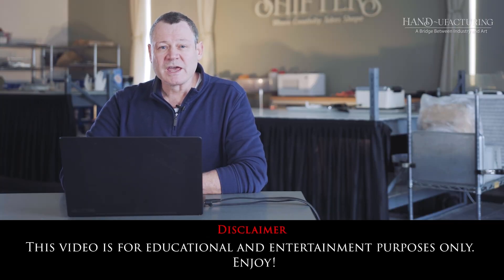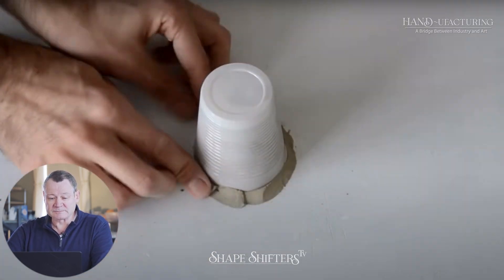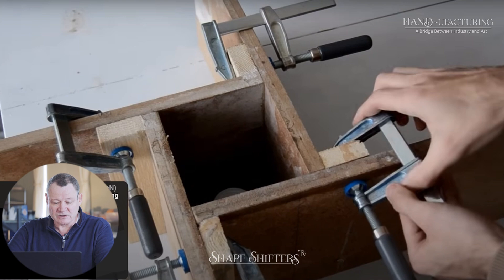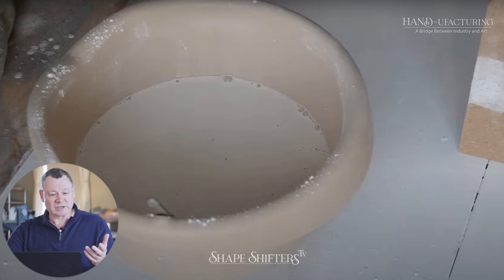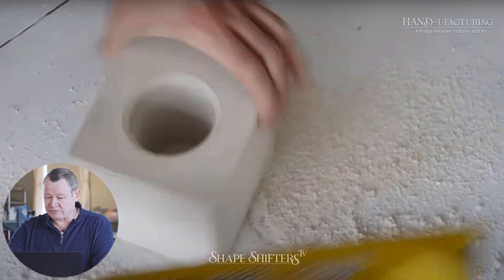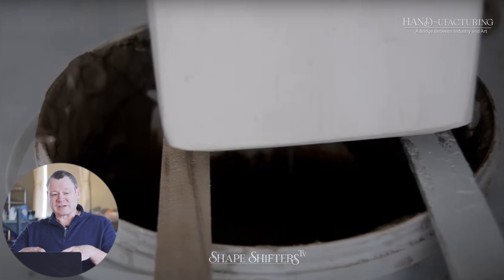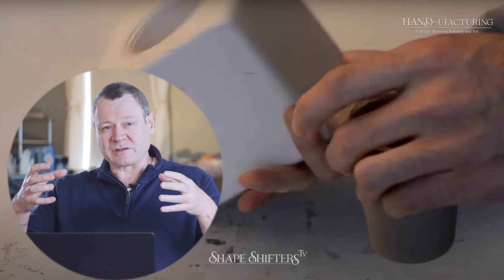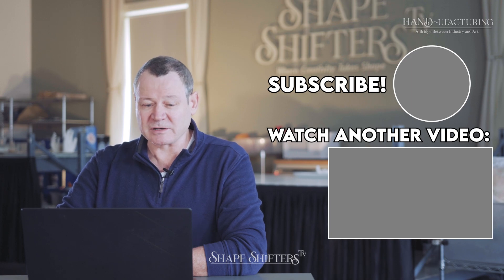Pro Mold Maker Reacts | How Slip Casting Works | Your First Plaster Mold - 101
Michael Joy, veteran mold maker and educator, reacts to a beginner video on how to make a one-part plaster mold and cast a ceramic cup using slip. Whether you're just getting started or want a refresher, this foundational episode covers best practices (and some common missteps) in early mold work—including plaster mixing, safe board selection, slip theory, drying tips, and pouring cleanup.

Ideal for instructors, students, hobbyists, and anyone exploring hand-ufacturing from the ground up. This is part of our core instructional sequence before we move into advanced multi-part molds, silicone systems, and design techniques.

00:00 – Intro: “Mhm, oh that’s thick…”
00:18 – Who this is for & the beginner mission
01:00 – Starting with the mold of a ceramic cup
01:26 – Clay vs plaster filler in form
02:02 – Mold board & clamp setup commentary
03:00 – Particle board warning & why plywood is better
03:40 – Weighing plaster: scale types & tips
04:20 – Soaking time, poor spatula choice
05:10 – Pouring technique & bucket spout
05:42 – Demolding and trimming plaster
06:25 – Pouring casting slip (thick slip alert)
07:00 – How slip casting works: sponge theory
08:10 – Timing for proper wall thickness
08:40 – Trimming, drying, and fired cup
09:20 – Why these basic videos matter on the Hand-ufacturing platform
10:00 – Call for viewer submissions & future content flow

Fieldnote: 201.
We left beauty in broken places so others might know: healing is possible.